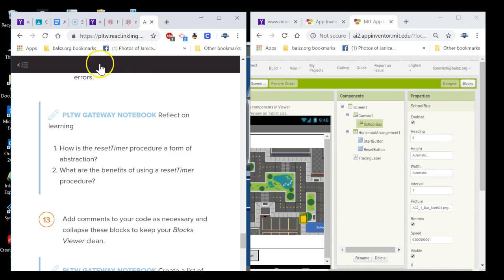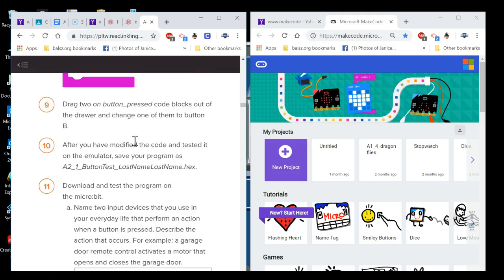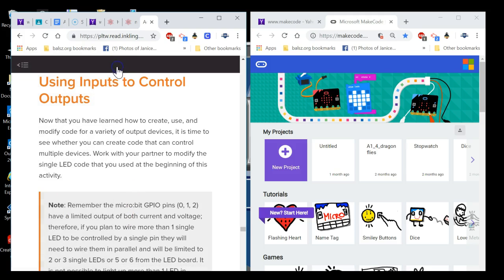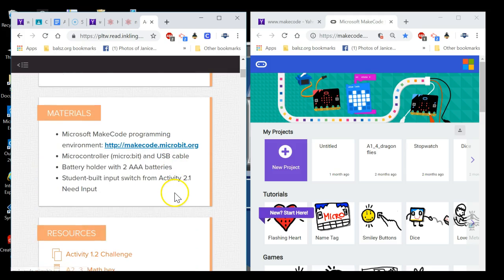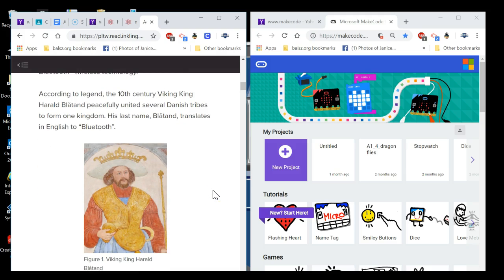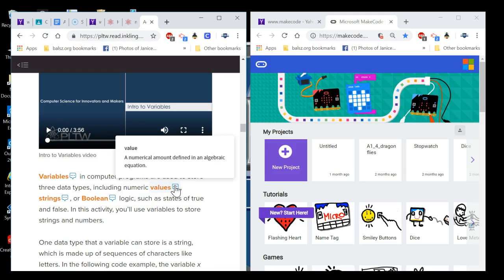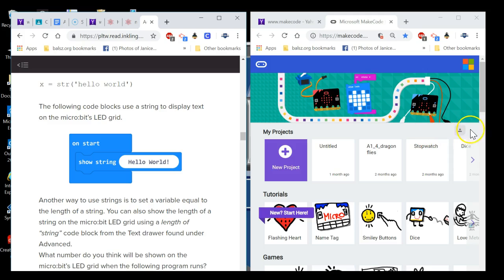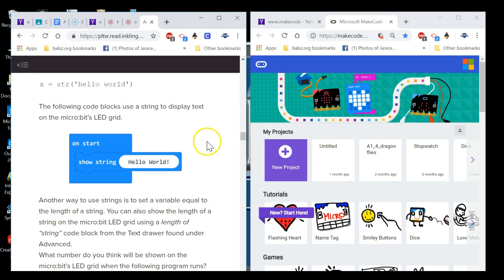Computer Sci 7th hour Apr 25 2019